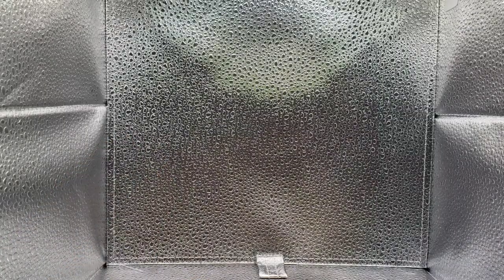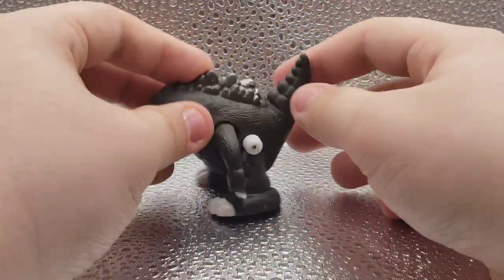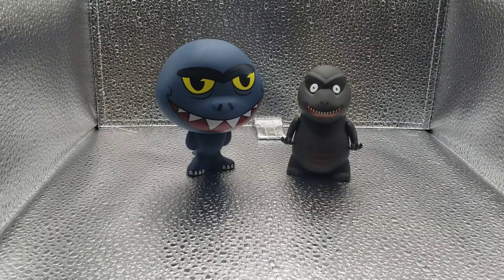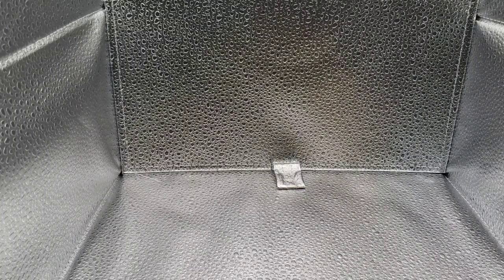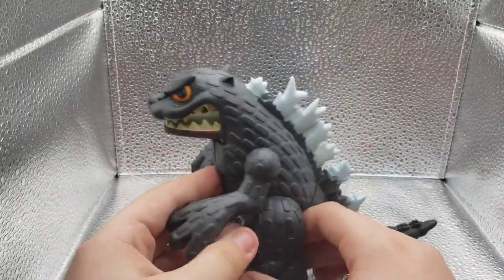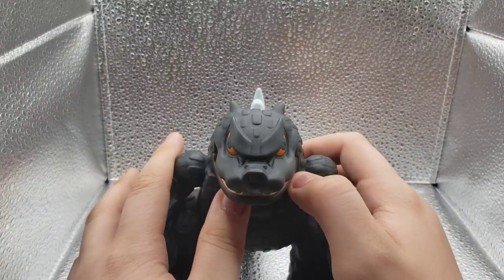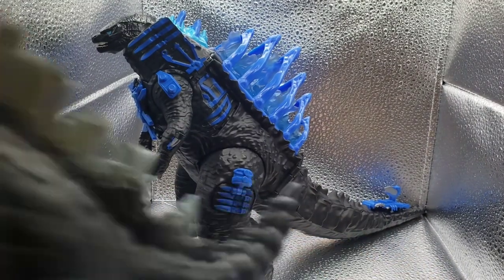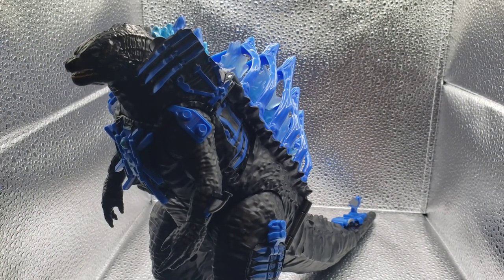Weird Godzilla Figures